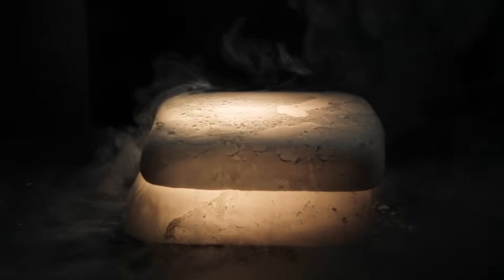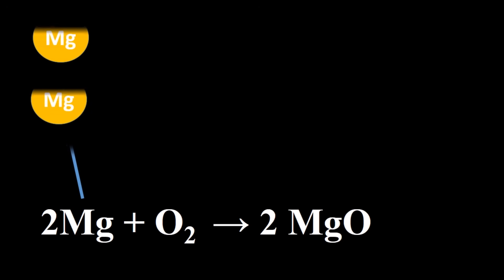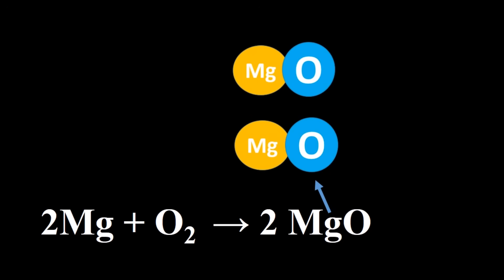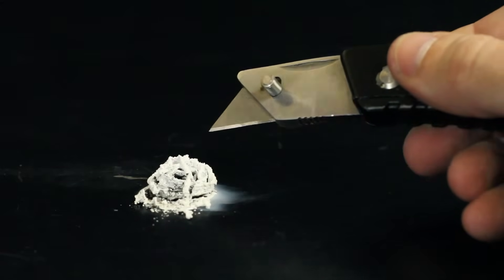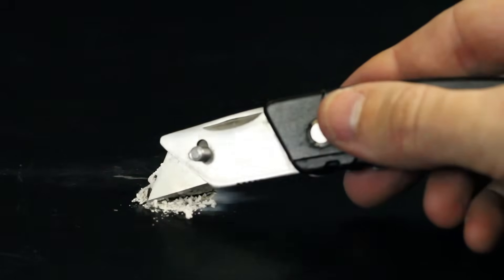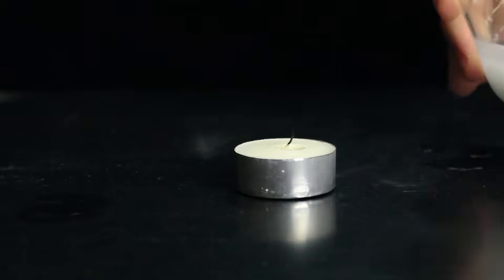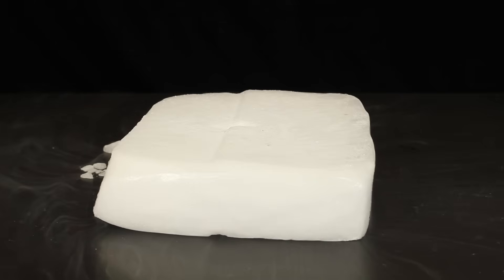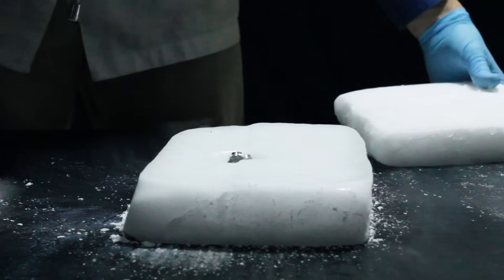Magnesium in Dry Ice (Chemistry)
This chemistry experiment compares and contrasts the difference between magnesium burning in the presence of oxygen and magnesium burning without oxygen while contained in a block of Dry Ice (solid carbon dioxide).

❗️❗️SAFETY FIRST❗️❗️
Burning magnesium in dry ice is a pretty common demonstration but due to the hazard of the chemical reaction (producing carbon monoxide), this experiment should only be attempted in a well-ventilated area or a fume hood.